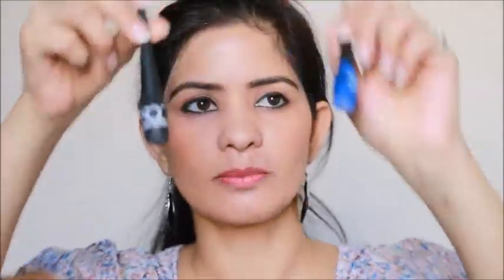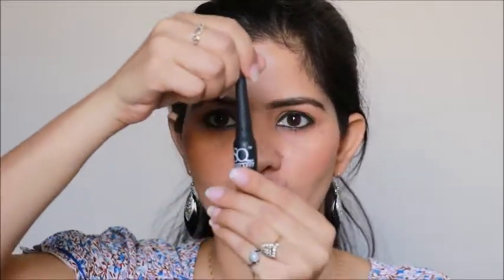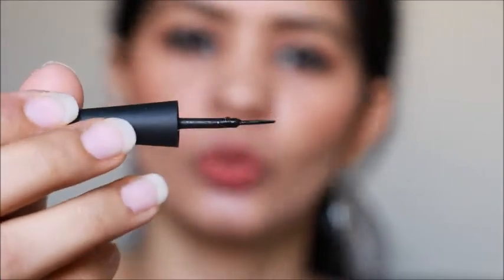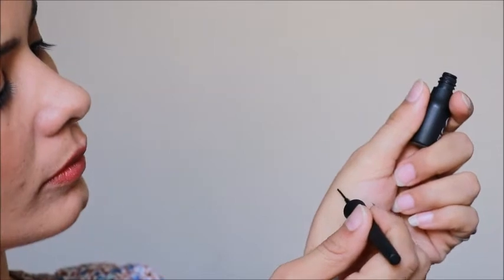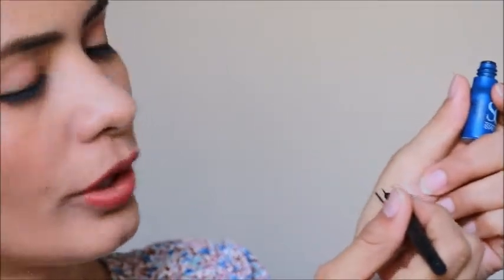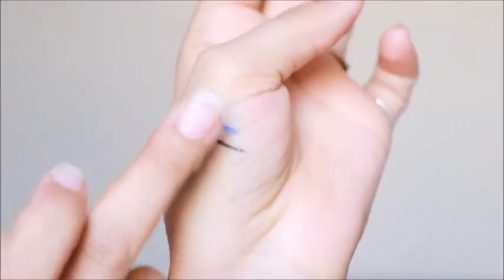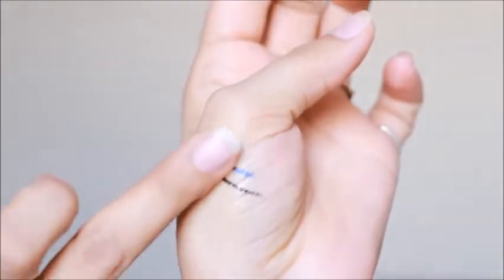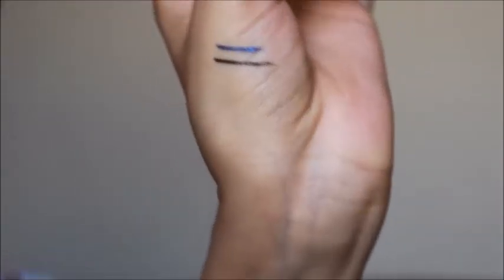Stay Quirky Liquid Eyeliner :Wise Decision Or Regret???? | Beauty And Creativity